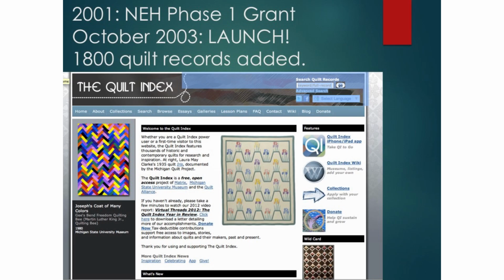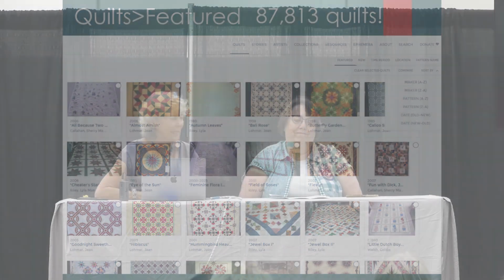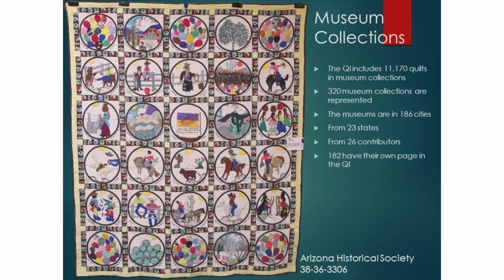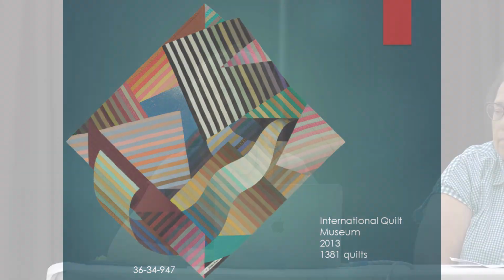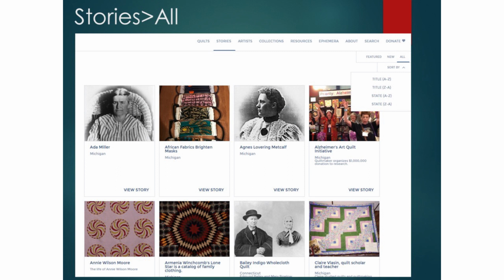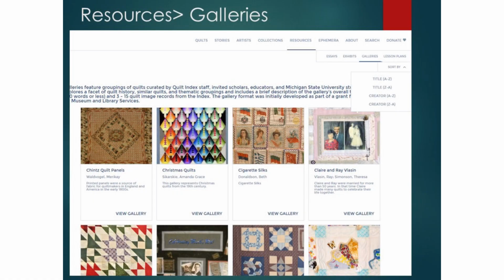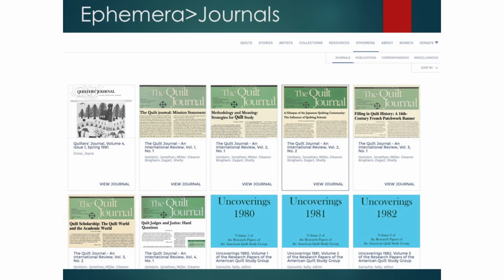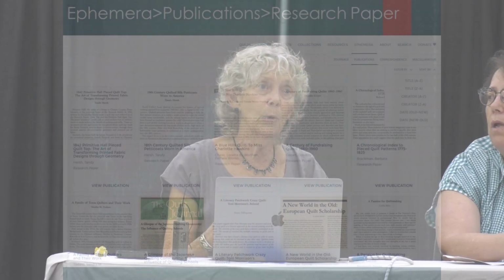What is The Quilt Index?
Marsha McDowell, Director of The Quilt Index, and Beth Donaldson of Michigan State University, share information about The Quilt Index that is housed at the University. It is a free digital quilt library for preservation of quilt history and research
The project started with efforts to gather the information that was being collected in State Documentation Projects; the project opened online in 2003 with 1800 quilts; 87,813 quilts are included in The Quilt Index today..
Collections from 320 museum are represented; the museums are located in 186 cities.
Currently the Legacy Project is under development, where an individual quilter can register their quilt.